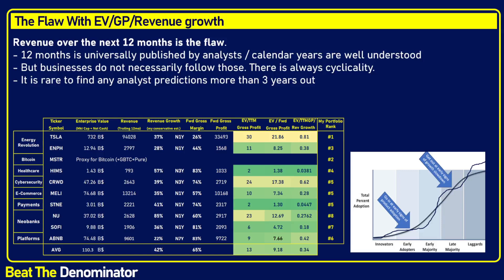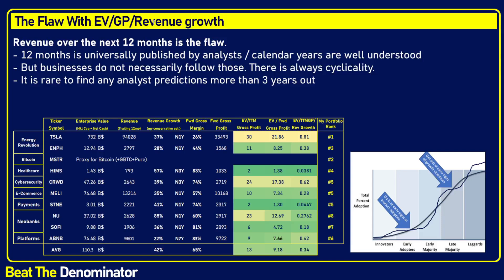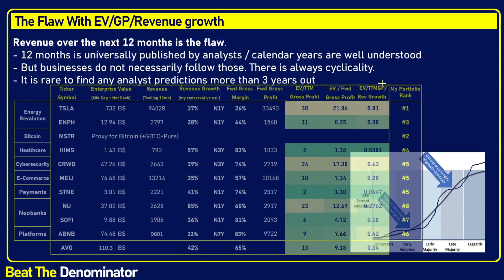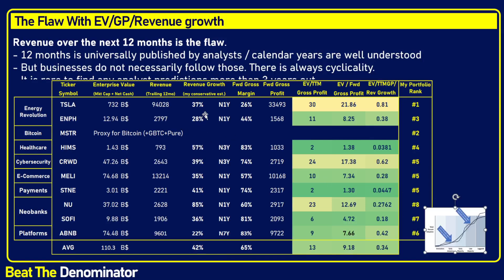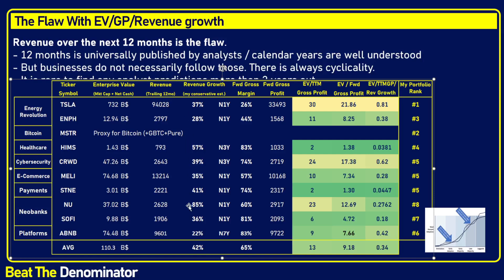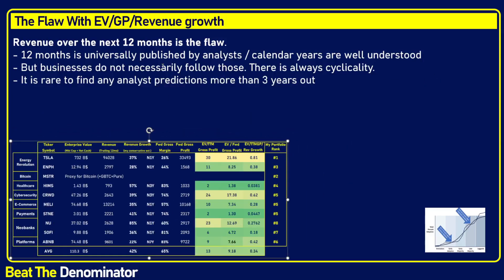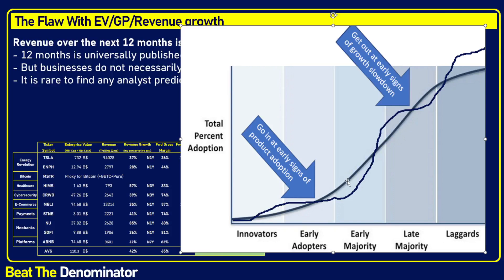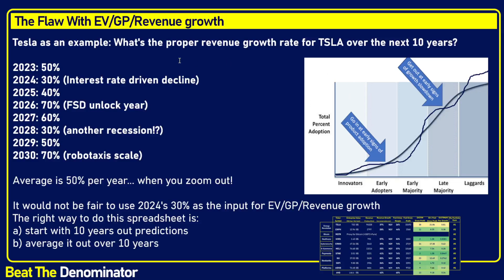Why Revenue Growth Never Follows The Pristine Center of the S-curve, and How To Fix EV/GP/Rev Growth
In this video, I explain how to fix revenue growth in my spreadsheet over the long run. I explain why revenue growth is not linear during the production adoption phase of the S-curve, and provide an example with TESLA TSLA and how different company events could accelerate or decelerate revenue growth depending on the market conditions as well as states of product development. Many stocks could be seen as highly undervalued while they are not, while others could be seen as overvalued while they are in fact undervalued, and this would be all due to the short sighted nature of 12 months out reveneu growth analysts and their Wall Street predictions. The right time frame to look at is 10 years, but of course, it gets blurrier and it is harder to predict.